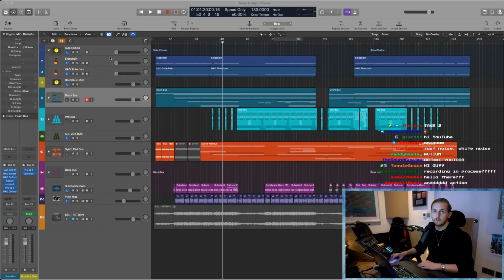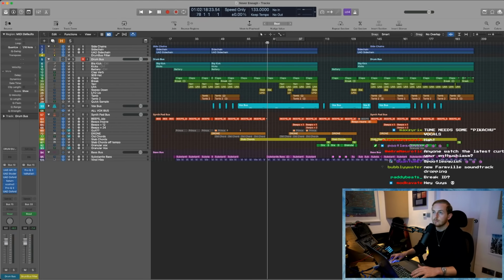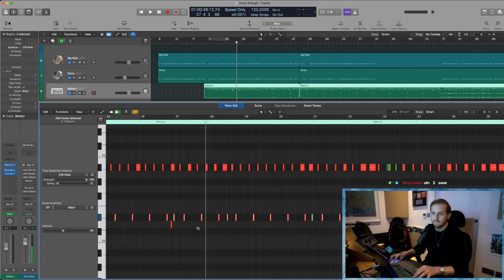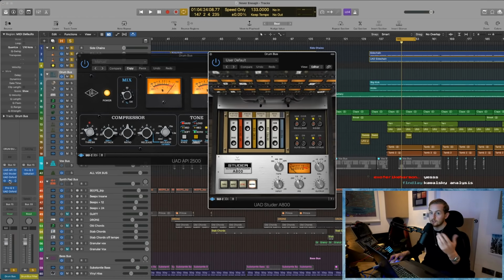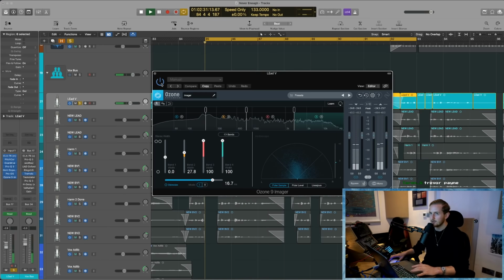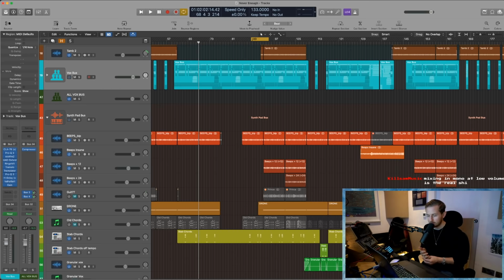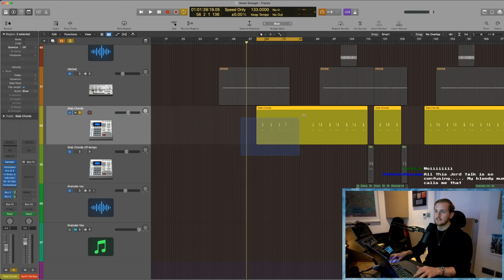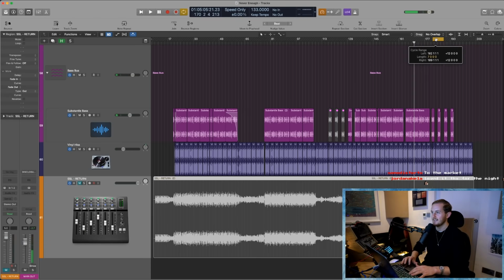Disclosure (Never Enough - BREAKDOWN! 26/10/21) Twitch Stream